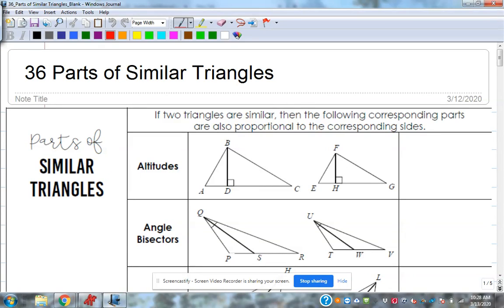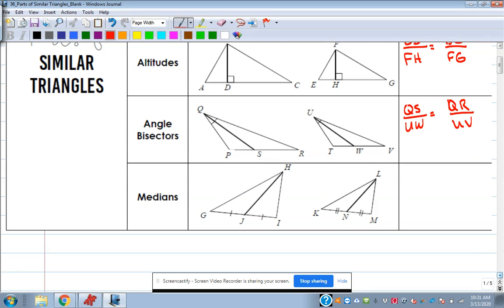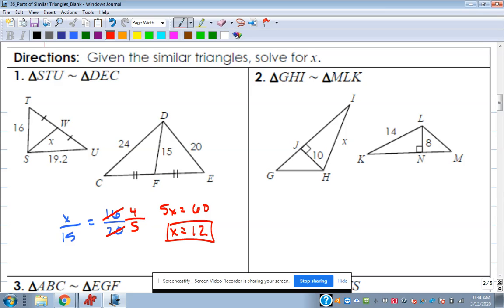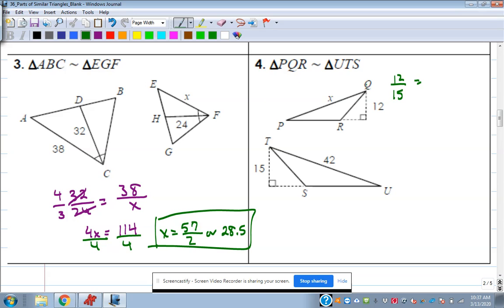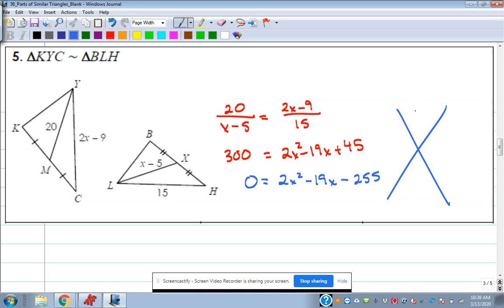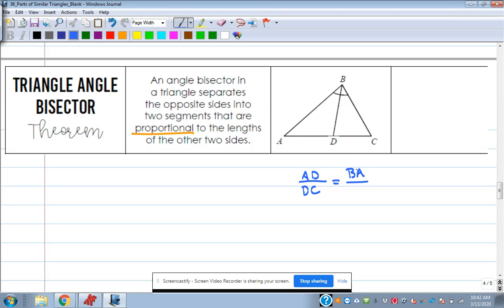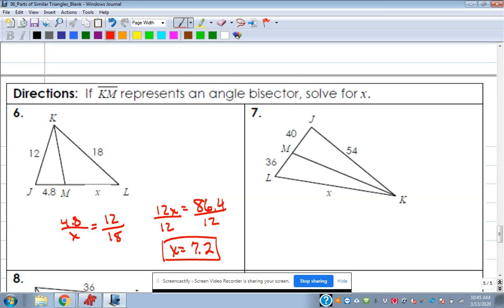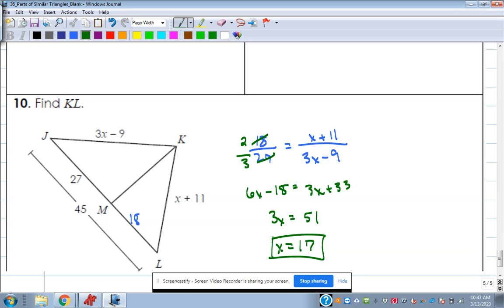Geometry SP2020---36 Parts of Similar Triangles